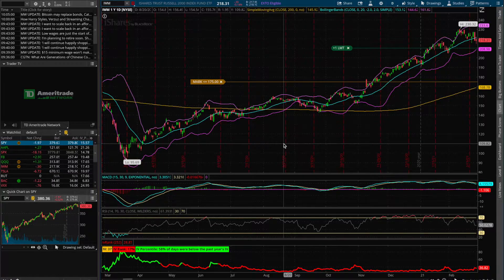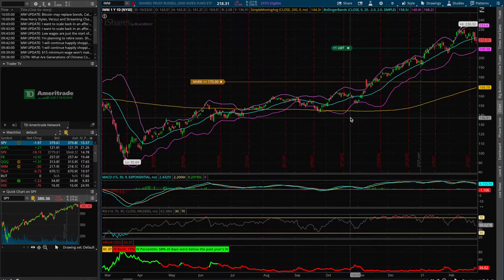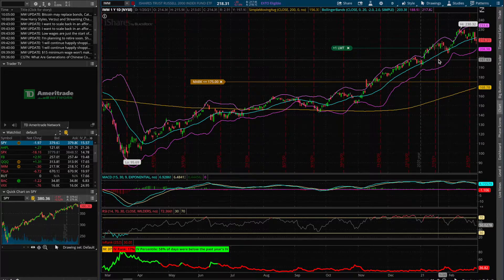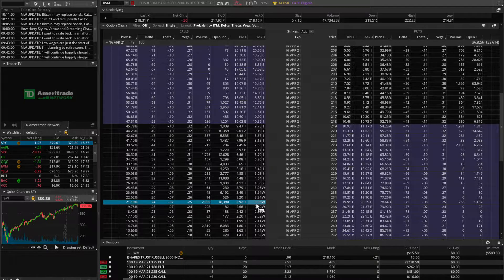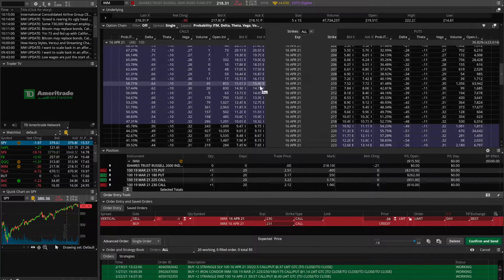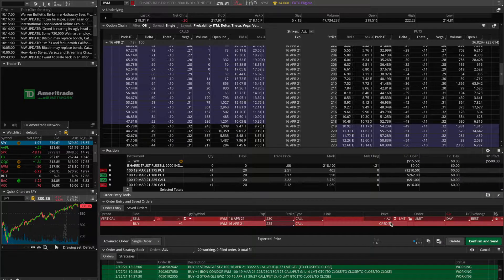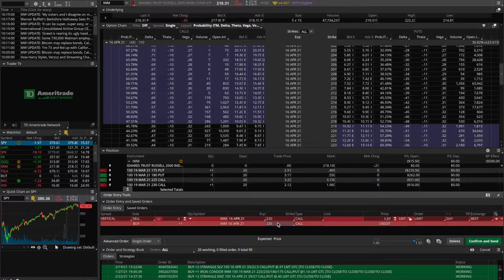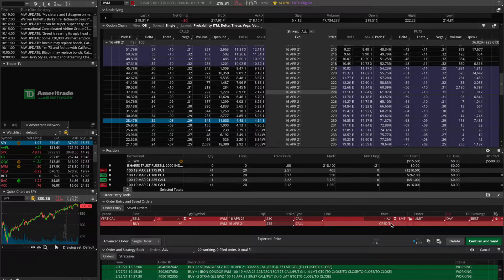Options Trading Strategies Explained: THE CALL CREDIT SPREAD (ThinkOrSwim Demo Included!)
The Call Credit Spread is an excellent strategy to use if you are bearish on a particular stock or ETF. It provides a very high chance of making a profit AND also allows you to "define" your risk, so that even in the worst possible case, you can only ever lose a specific amount of money that YOU control. Join me in this video as I use my ThinkOrSwim trading platform to give you detailed explanations and examples of how the Call Credit Spread works and how to properly use it!